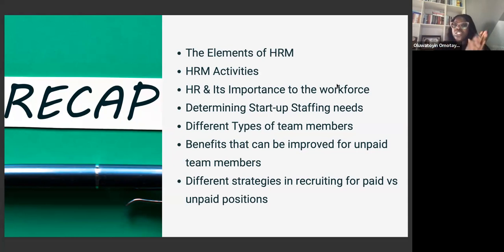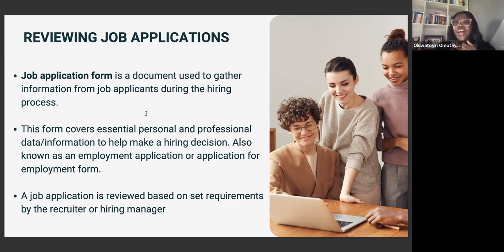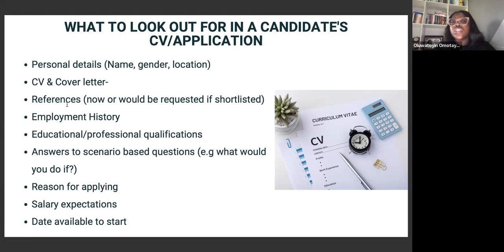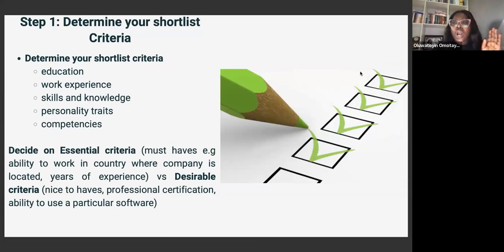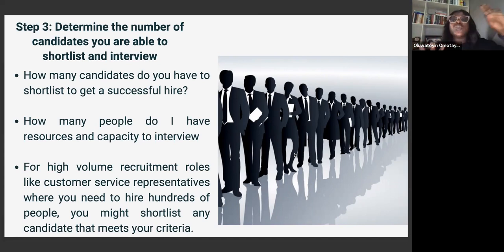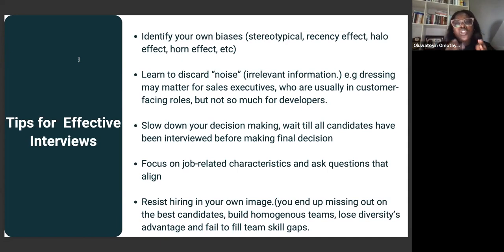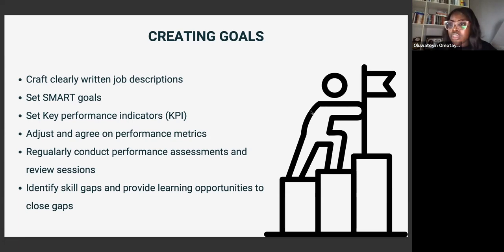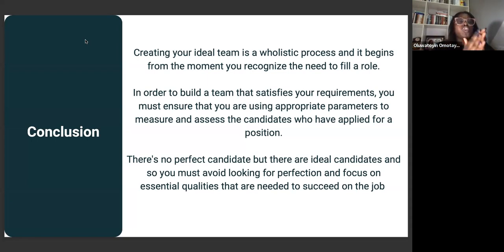WMI Online Academy Week 5: HR Part II: Creating Your Team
In today’s webinar, presented by Oluwatoyin Omotayo, Chief Executive Officer at SESEWA- Nigeria's 1st Internship focused and foremost career development organization will talk about the importance of advertising, reviewing, interviewing and creating a team that best fits your CBO, NGO or business culture.